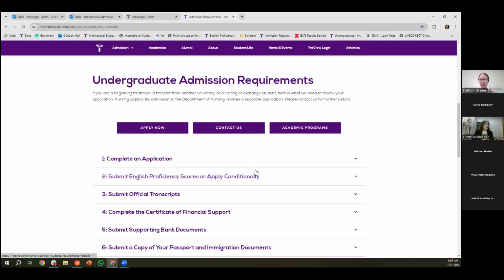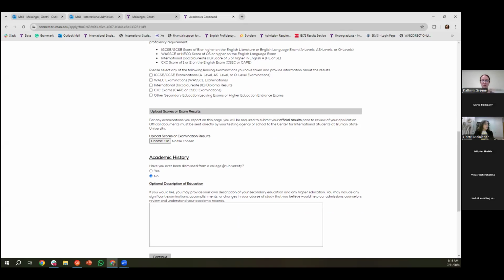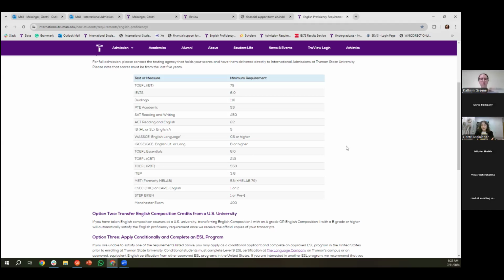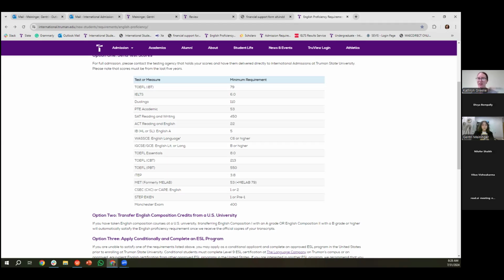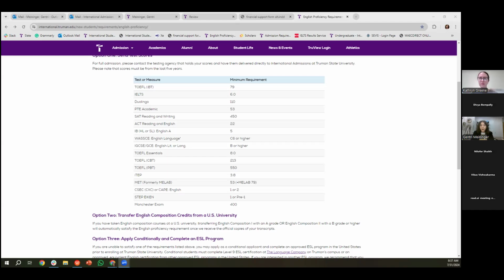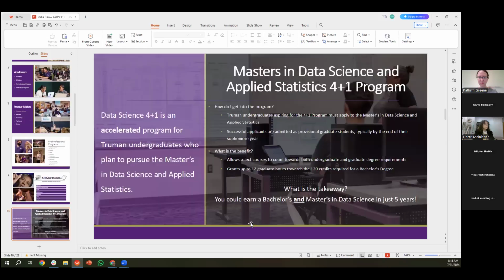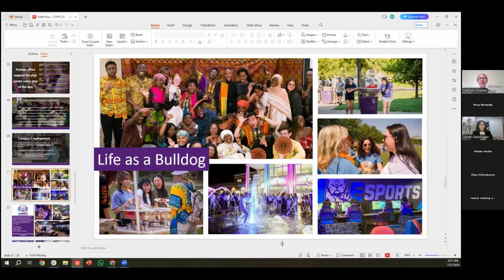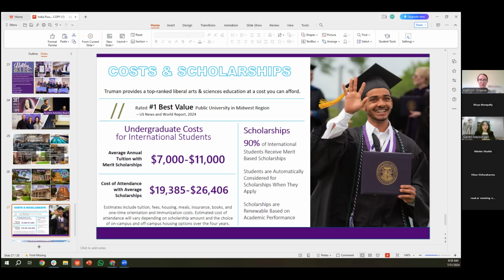Truman State University - July 31st